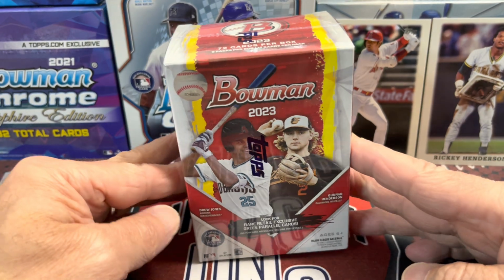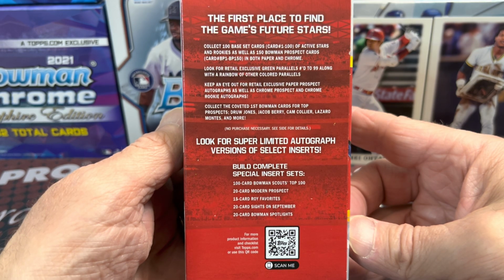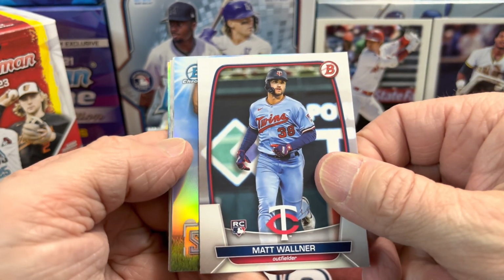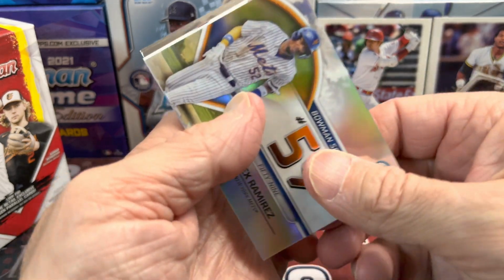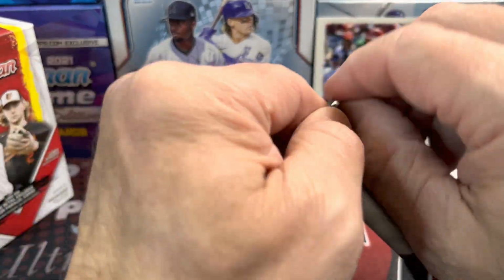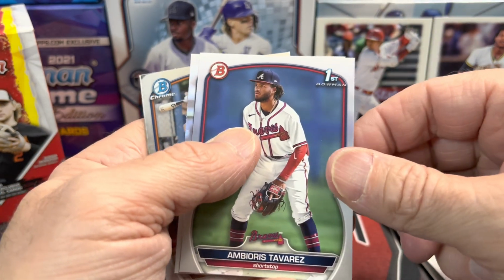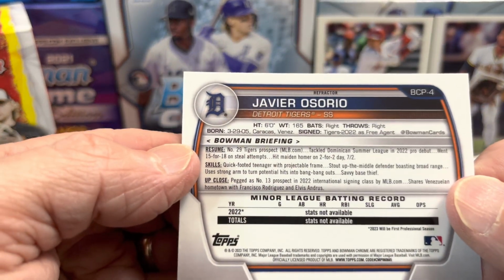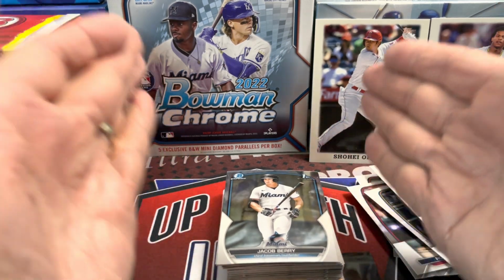2023 Bowman Baseball Blaster Box! ** Looking for the Top Prospects for the 2022 Draft! **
In this video we open up a blaster box of 2023 Bowman baseball. This release futures the top prospects from the 2022 MLB draft. We pulled a few decent names but we are no experts at Bowman/prospecting.

Mike's eBay store
Luke's eBay Store